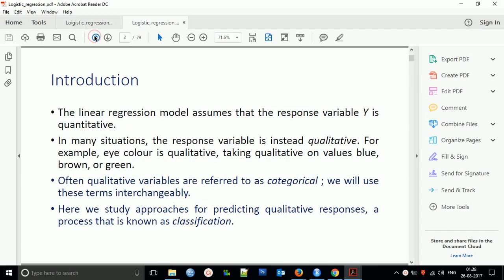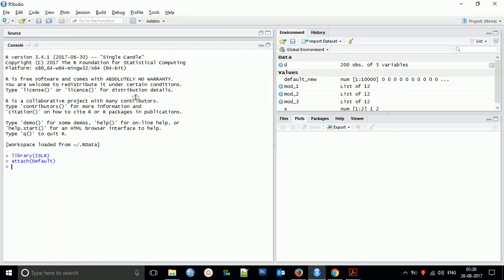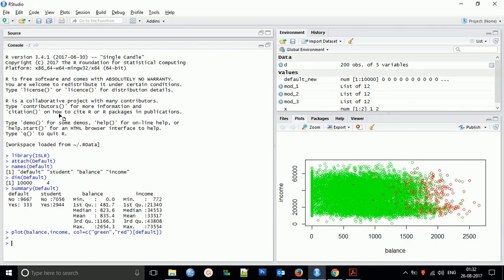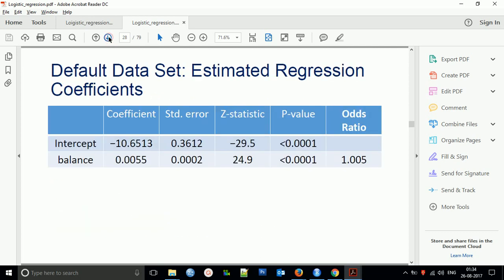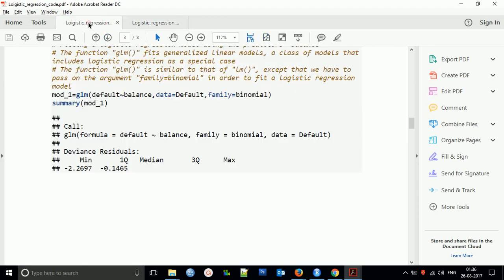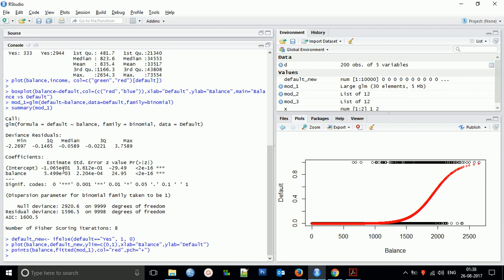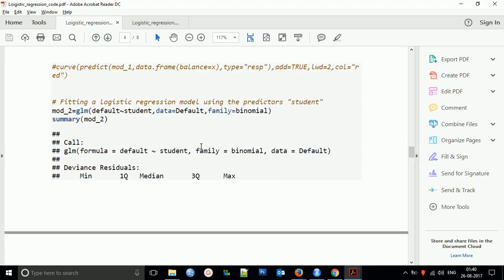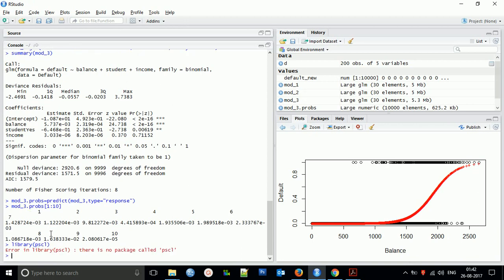Logistic Regression in R studio | R Programming | R statistic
Logistic Regression in R studio.
understand relationship credit data for default person is a student or not.